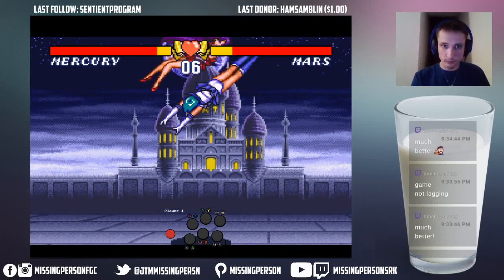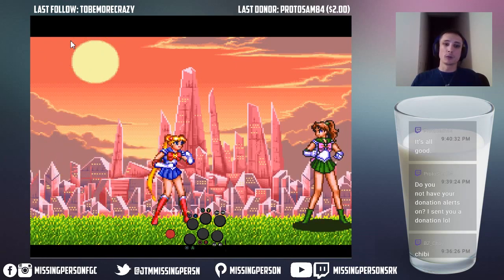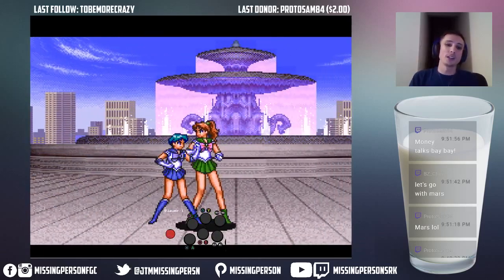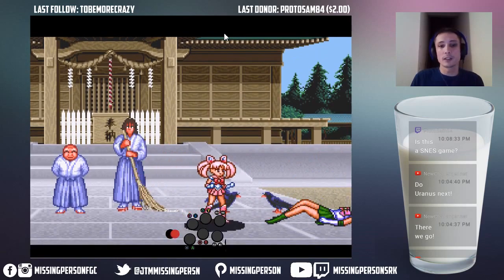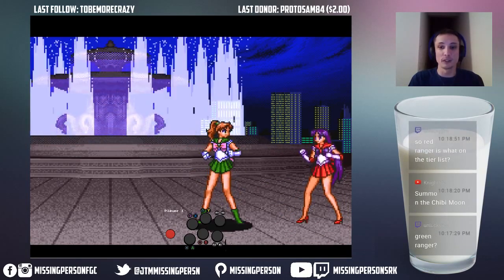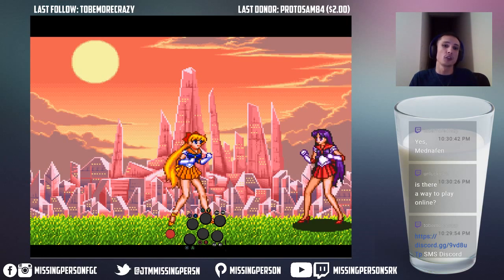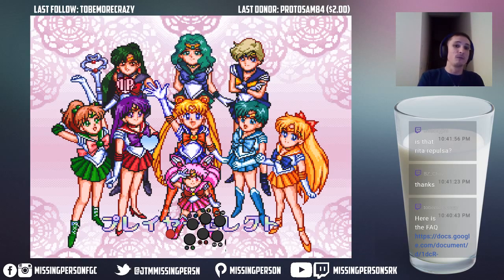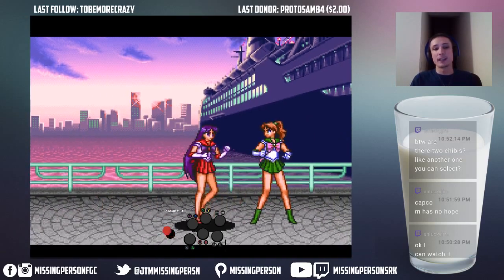Sailor Moon S Fighter Full Tutorial (Super Nintendo/Super Famicom)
This is the full tutorial of Sailor Moon S. Anything you would want to know about the game to get started is here. Timestamps for a full breakdown are below. Shoutouts to Tobemorecrazy, DaiAndOh, Unessential, and everyone else who helped out!

Timestamps:
0:02:51 - Basic movement and normal attacks
0:05:37 - Recovery difference between light and strong specials
0:06:59 - Cancel leniency from normal moves
0:07:45 - Desperation move explanation
0:08:35 - Charge move nuances (No charge buffer at round start)
0:10:17 - Sailor Moon breakdown (w/o Desperation)
0:17:00 - Sailor Mars breakdown (w/o Desperation)
0:22:04 - Sailor Mercury breakdown (w/o Desperation)
0:28:16 - Sailor Chibi Moon breakdown (w/o Desperation)
0:35:20 - Sailor Uranus (HAR HAR) breakdown (w/o Desperation)
0:41:10 - Tier list
0:43:31 - Sailor Jupiter breakdown (w/o Desperation)
0:51:20 - Sailor Venus breakdown (includes Desperation)
1:00:03 - Sailor Neptune breakdown (includes Desperation)
1:06:08 - Sailor Pluto breakdown (includes Desperation)
1:15:50 - Sailor Moon Desperation
1:17:29 - Sailor Mars Desperation
1:19:10 - Sailor Mercury Desperation
1:22:51 - Sailor Chibi Moon Desperation
1:25:44 - Sailor Uranus Desperation (Attempt failed, but motion explained)
1:28:09 - Sailor Jupiter Desperation
1:33:10 - Guard Cancel Demonstration
1:40:05 - Instant Overhead Demonstration
1:54:15 - Sailor Uranus Infinite Demonstration
1:59:24 - Q&A and Shoutouts